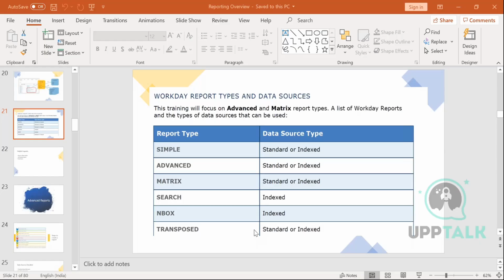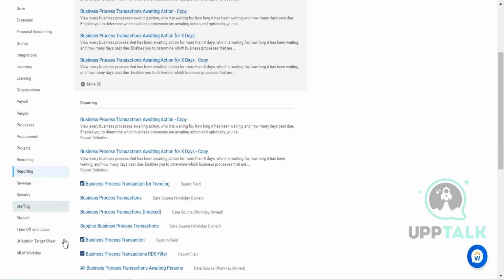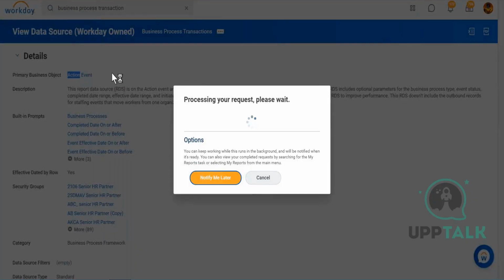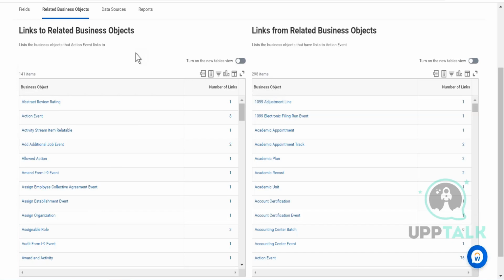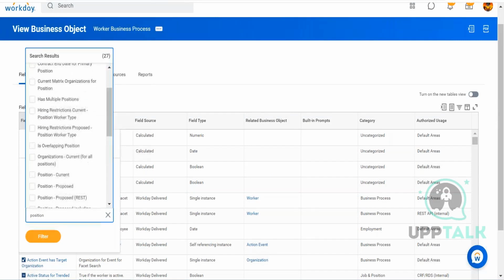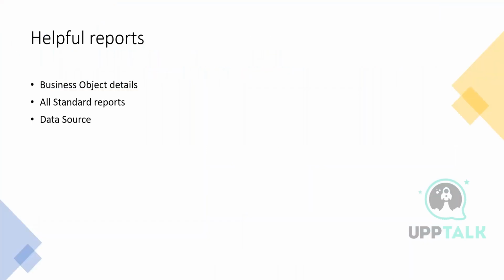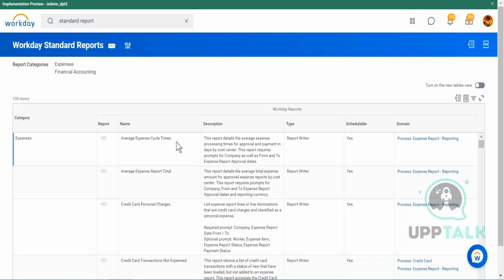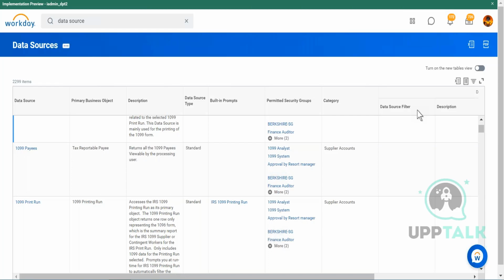Workday Report Types | Workday Reporting Training | Workday Reporting Tutorial Video | Upptalk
Below are the topics discussed in the video:
01:21 Workday Report Types And Data Sources
06:21 View Data Source(Workday Owned)
08:44 View Business Object